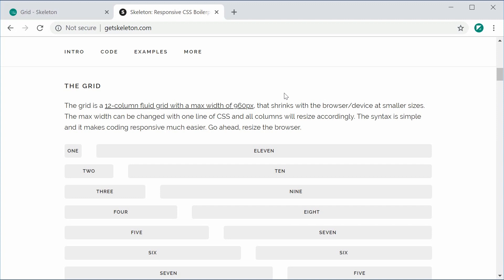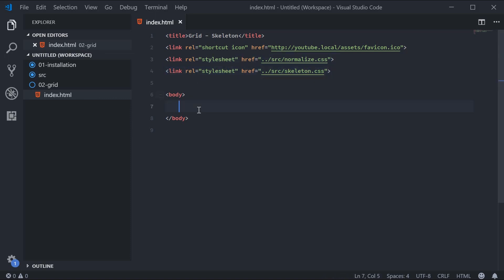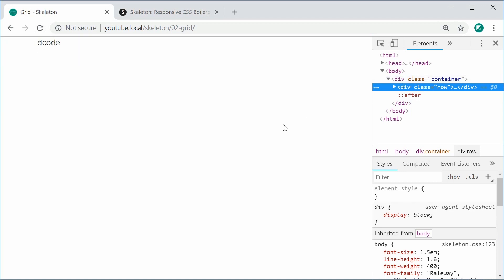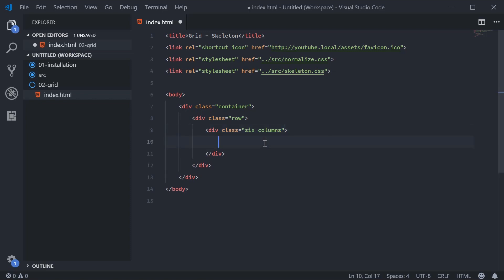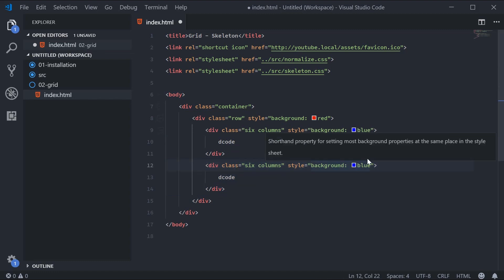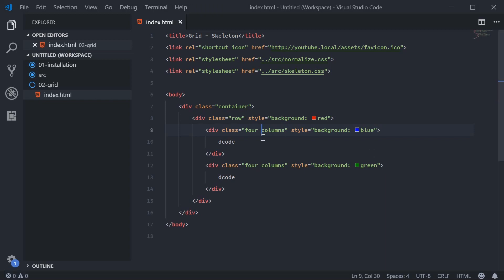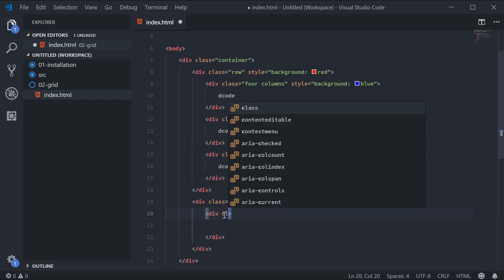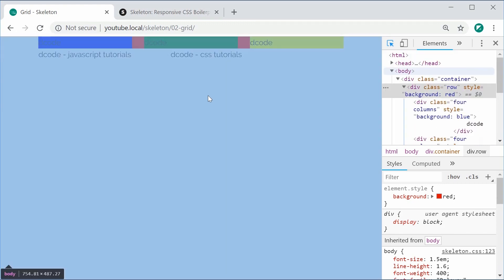Skeleton CSS Boilerplate Tutorial #2: The Grid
Skeleton is a responsive CSS Boilerplate that gets your websites or web applications up and running. It's a great starting point for any small-to-mid size web application.

In this video we are going to explore the 12-column grid, which lets you create custom layouts for your web pages based on rows and columns. It works very similar to other front end frameworks such as Bootstrap.